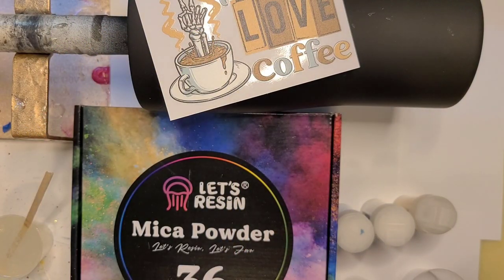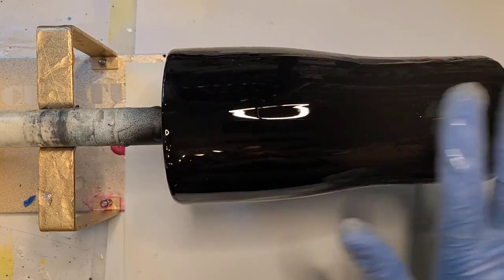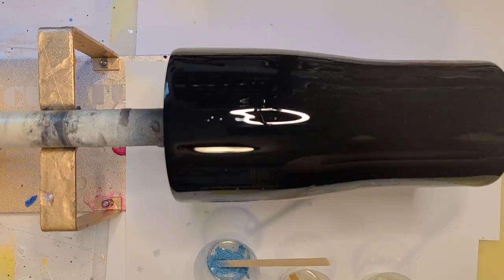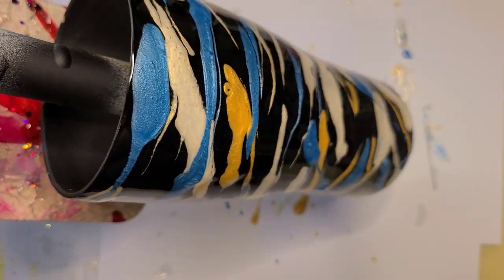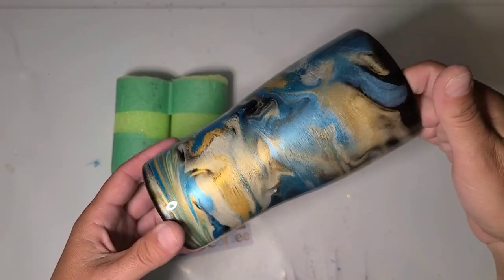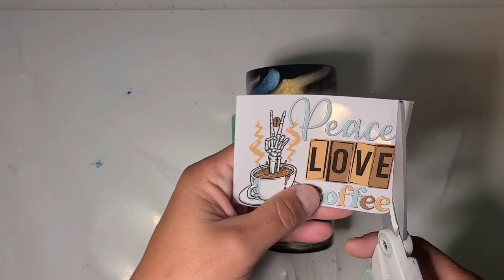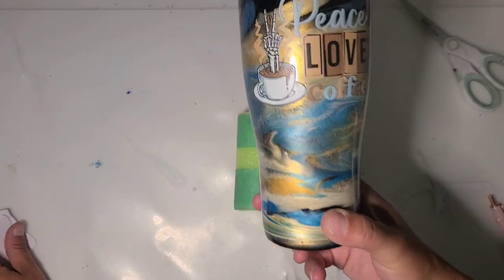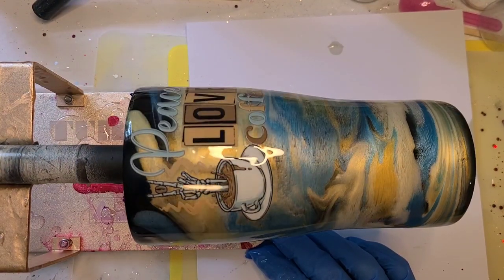Mica Swirl and White Clear Cast Coffee Decal Epoxy Tumbler Tutorial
Yhe Mica Set
use the on screen check box
and my code TURQUOISE1 for additional savings

Many of you have asked about pre-made decals etc I'm working with a new company now Butterfly Lane Designs you can use my link or the code RACHAEL10 for 10% off orders from her.  I am very excited to be working with her. UNBOXING SOON!